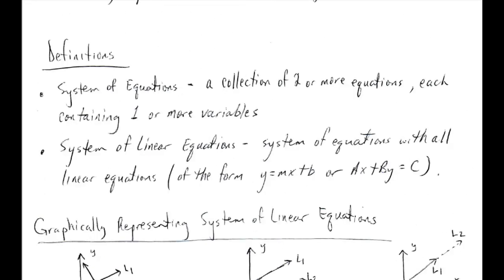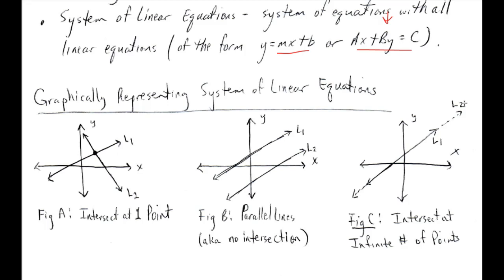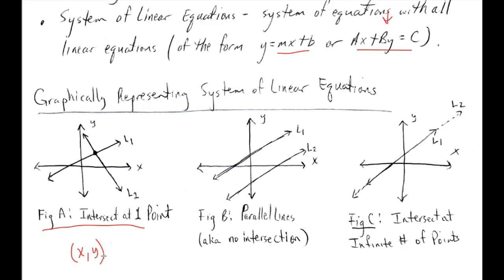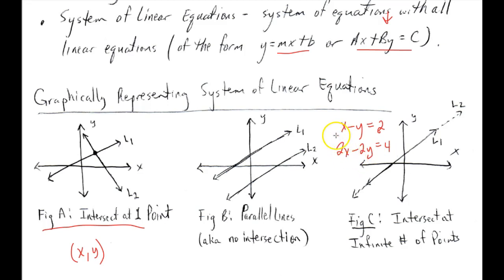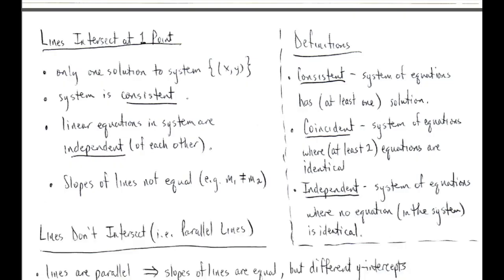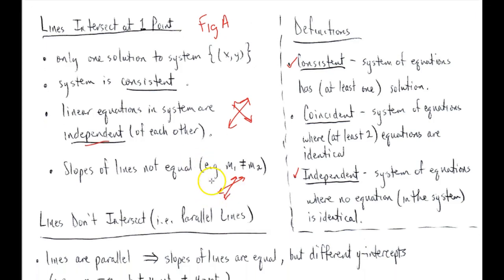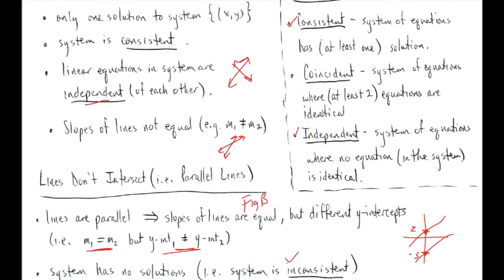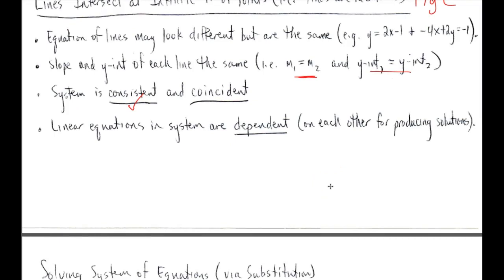Systems of Linear Equations - Part 1 (Concepts & Vocabulary)